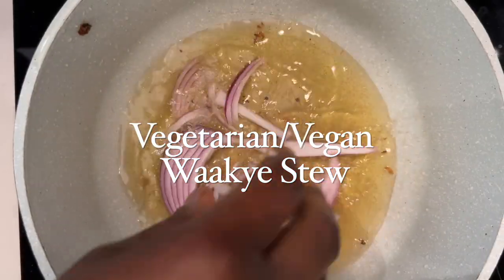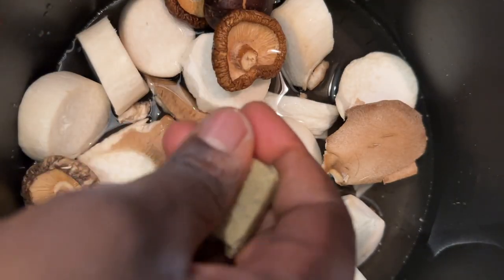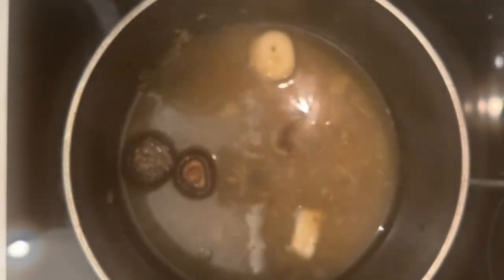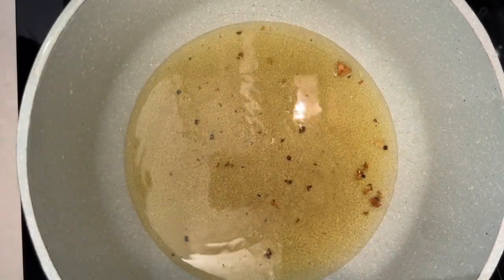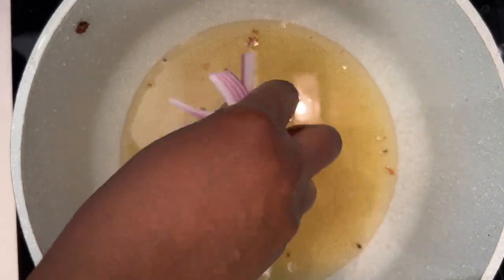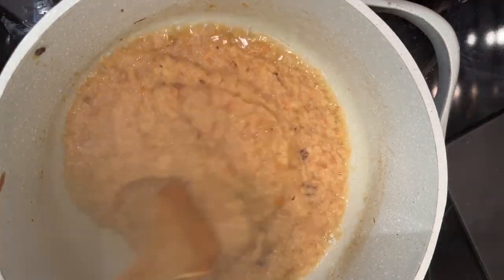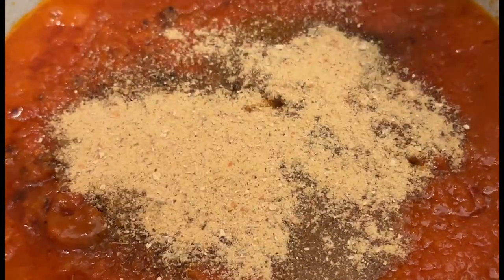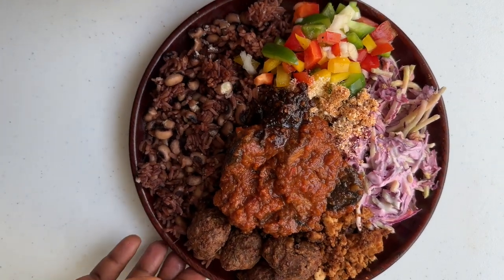Step By Step Process on How to Make Waakye Stew (Vegetarian)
RECIPES

🌼🌼 FAVOURITE VEGAN GHANAIAN RECIPES and RESOURCES🌼🌼

🌼🌼MUSIC🌼🌼🌼
Free Music for Videos 👉 Music by Mr. Jello - A Love Note